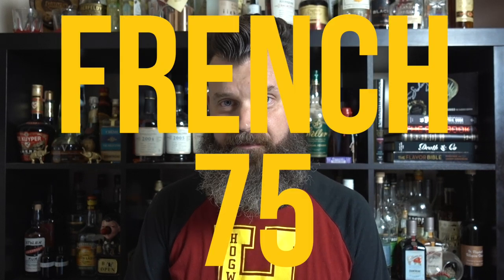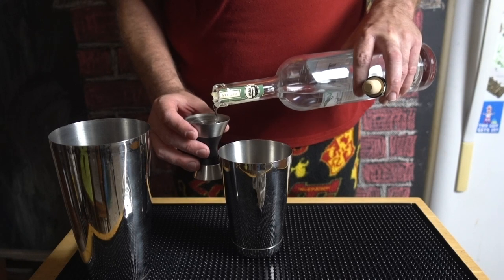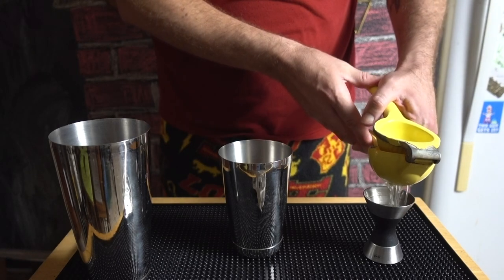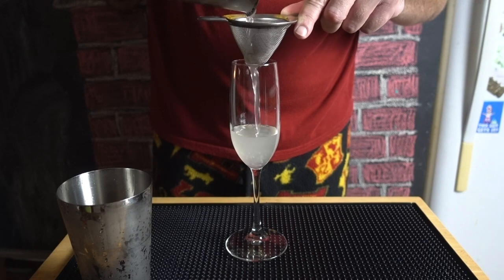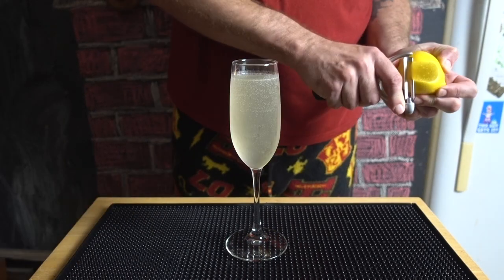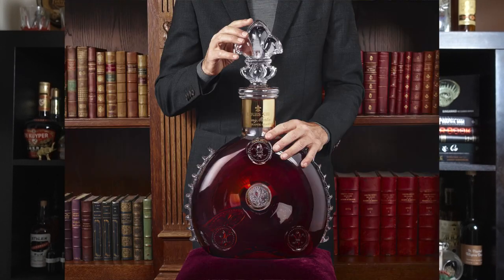Drinking Tutorials: the French 75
I just can't get enough NOLA. This drink is also associated with The Big Easy, having been invented or at least popularized at Arnaud's in the French Quarter. Remember to stay safe and follow the advice of professionals.

1.5oz/45ml gin
.75oz/20ml lemon
1oz/30ml simple
Top with dry sparkling wine